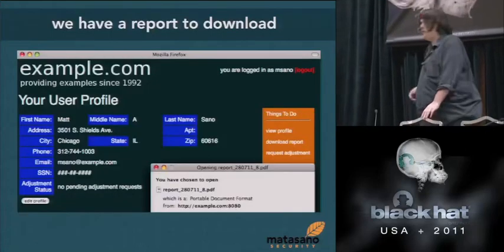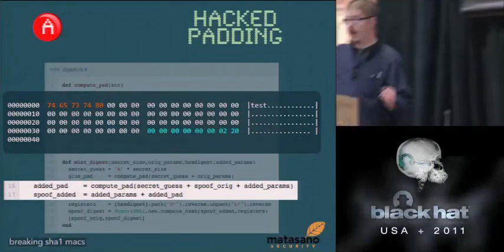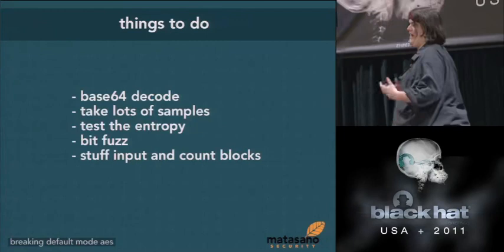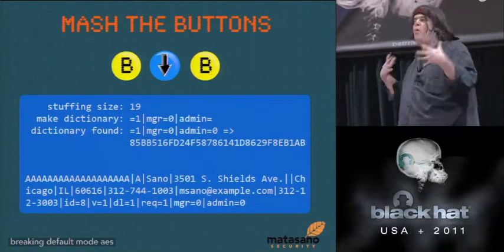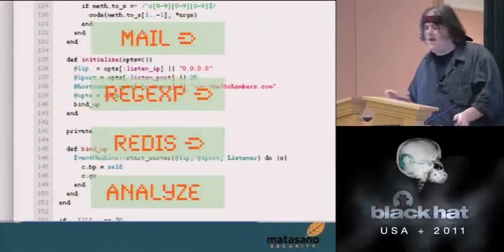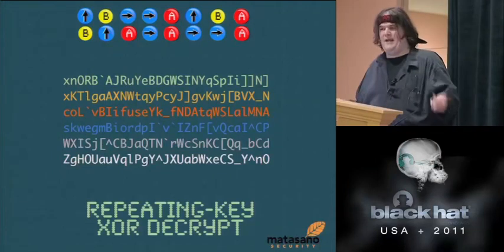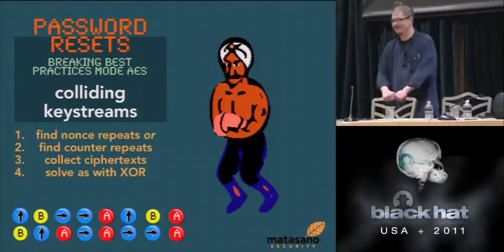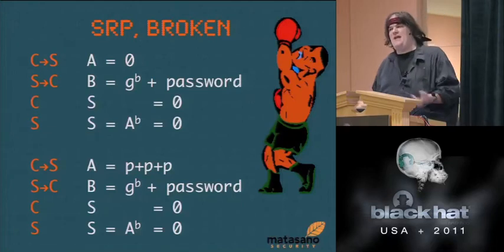Crypto for Pentesters Thomas Ptacek, Michael Tracy